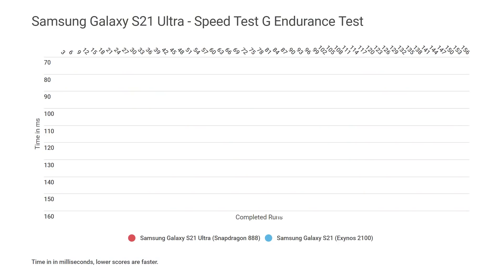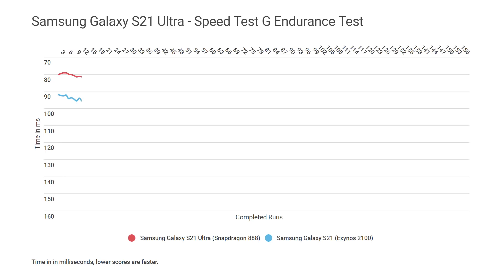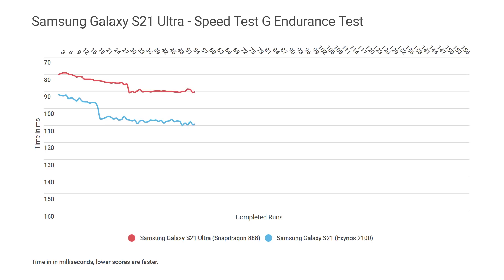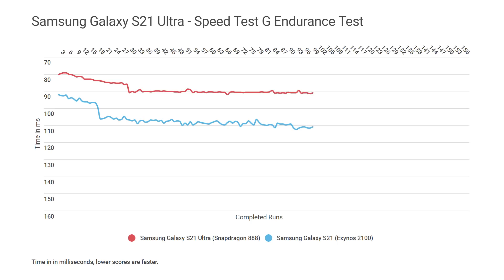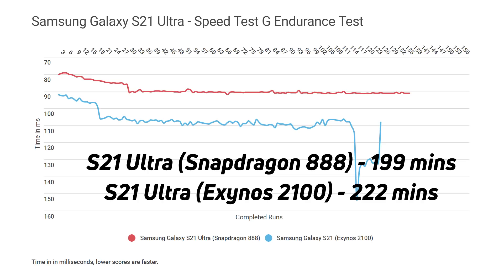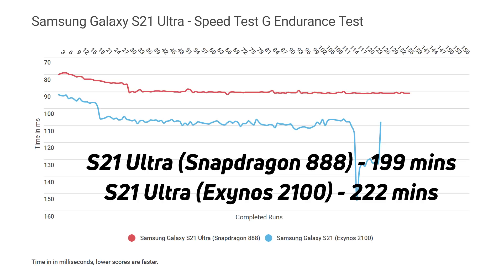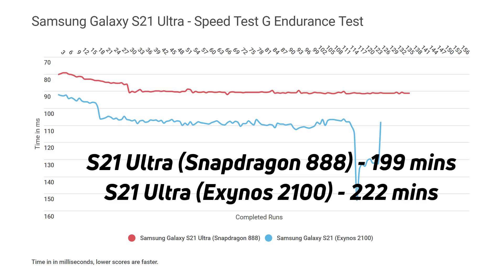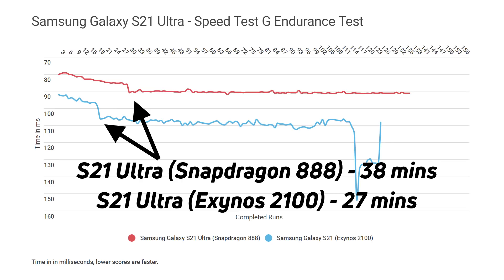Snapdragon 888 vs Exynos 2100: S21 sustained performance and battery life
My testing of the Snapdragon 888 in the Galaxy S21 Ultra shows that it is overall faster than the Exynos 2100. But that is peak performance. What about sustained performance and battery life? Let's find out.